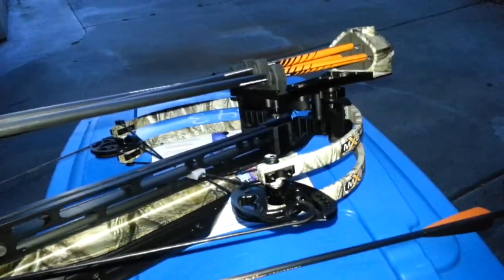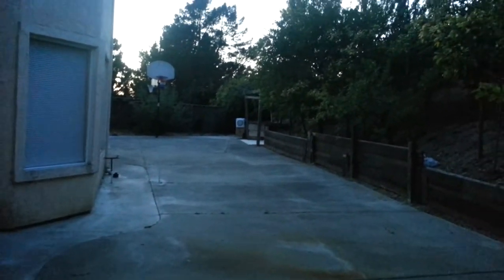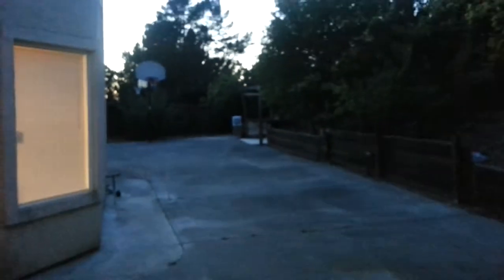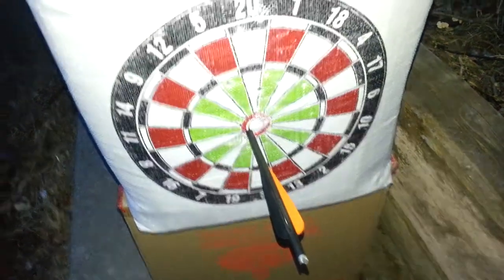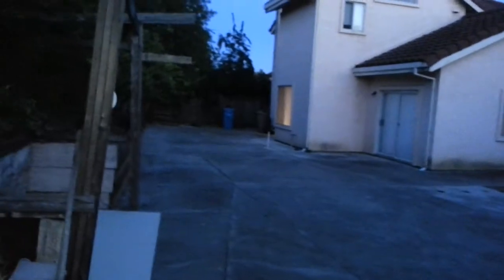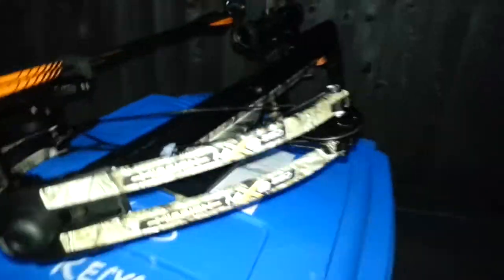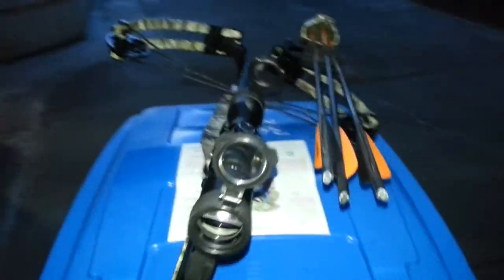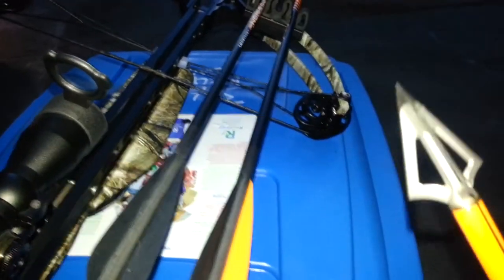Matthew Mission MXB 360 Crossbow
This is the best crossbow out,  MXB 360 Matthew Mission Crossbow... very light, accuracy is great... quiet shot, shoots 355 feet per second...